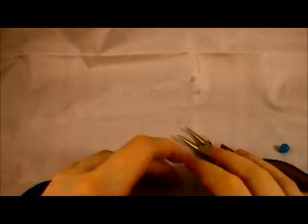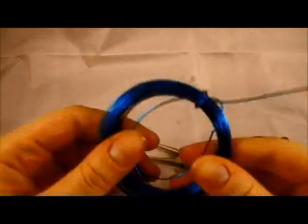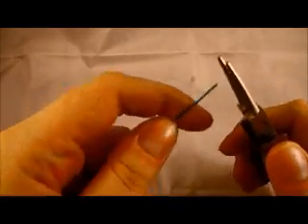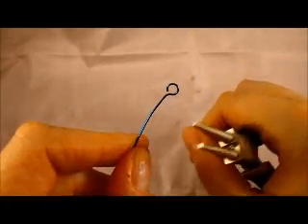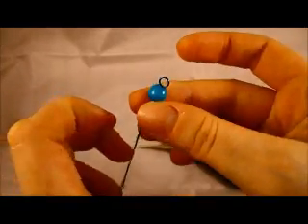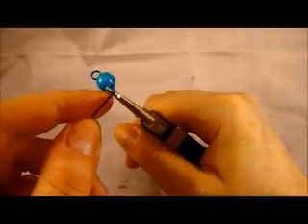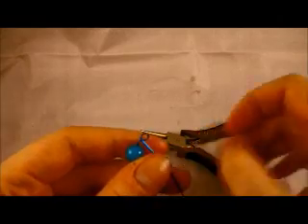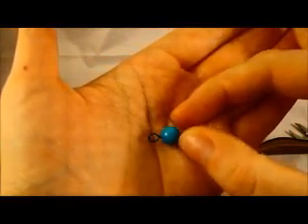How To Make Simple Wire Loops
Peacock and Poppy Presents
Intro to Wire Work - Simple Wire Loop

A short tutorial on making wire loops using round nose pliers and wire cutters.